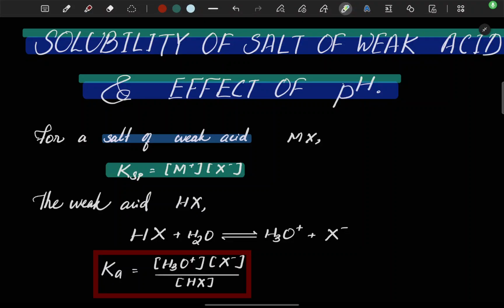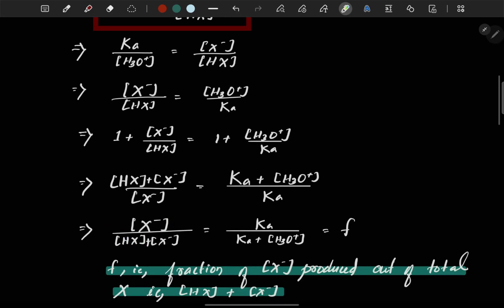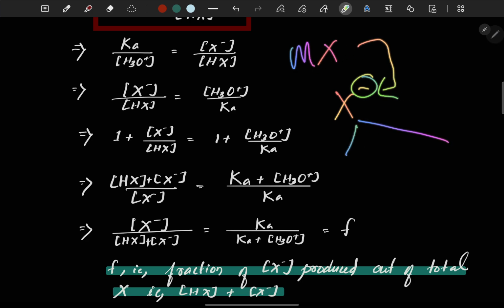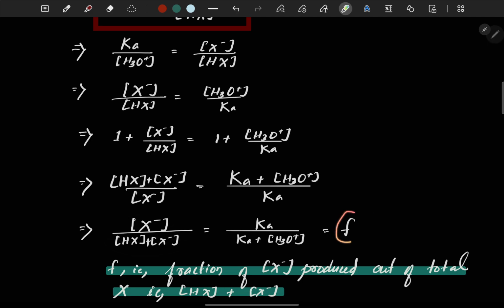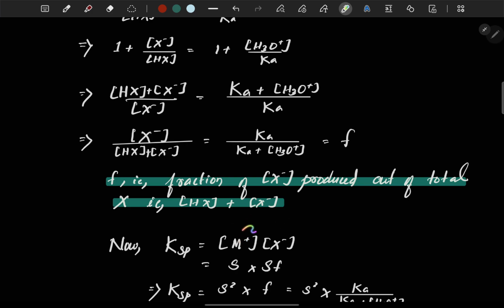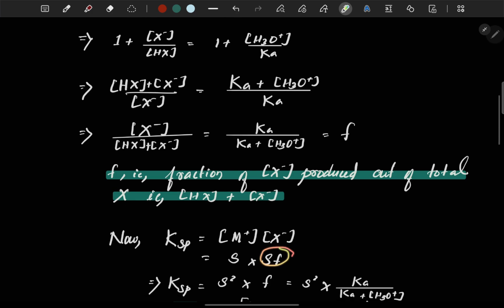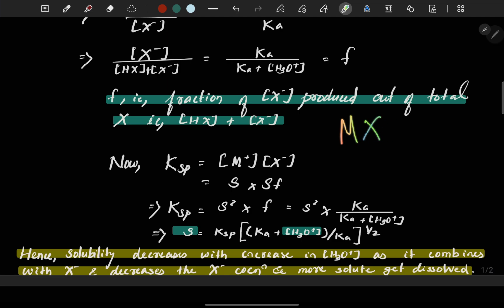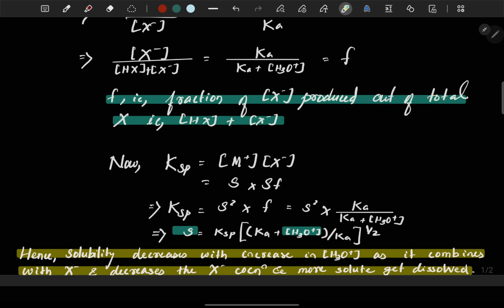Solubility of Salt of Weak Acid & Effect of pH | Equilibrium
Solubility of Salt of Weak Acid & Effect of pH
The solubility increases with increase in concentration of acid or decrease in value of pH.
last part of equilibrium chapter class 11